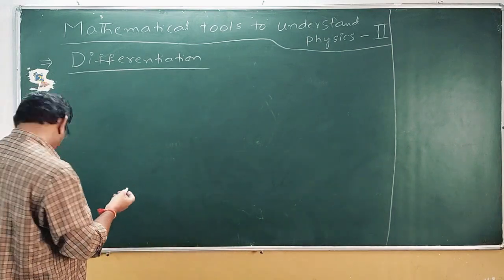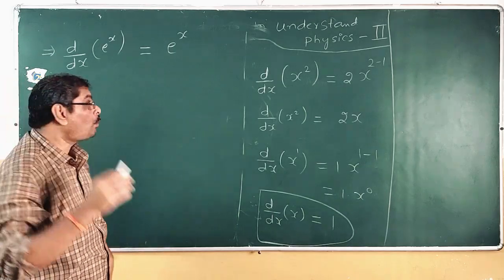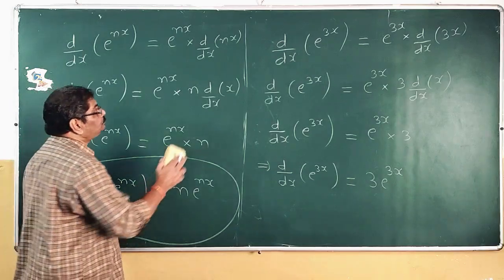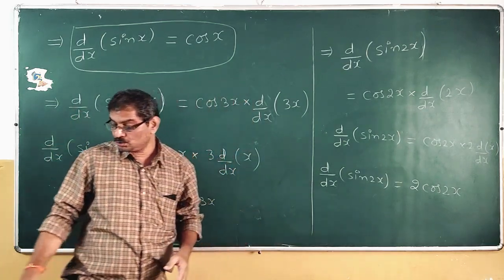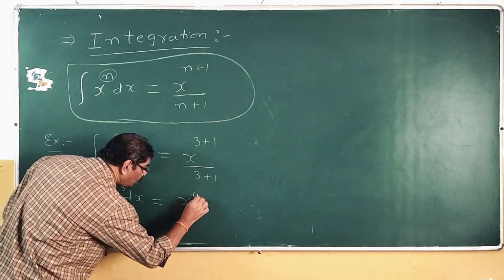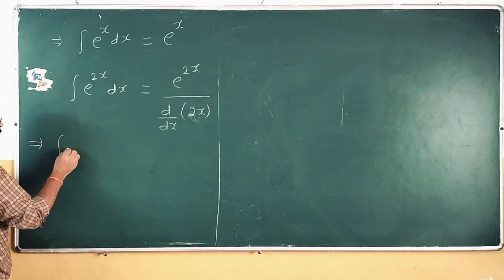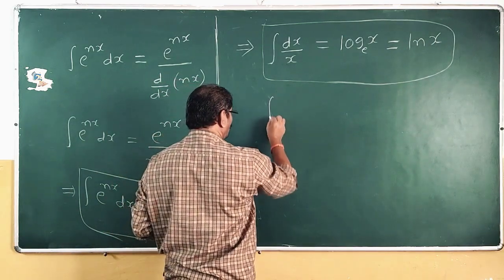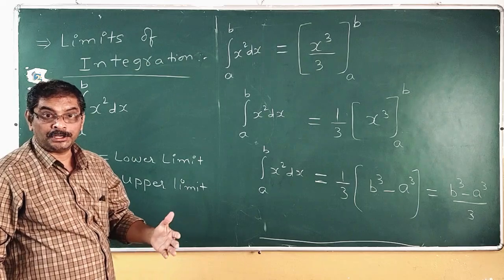SSVB Inter 1st year Physics Class (Mathematics Tools to Understand physics part 2) By Thakur Sir